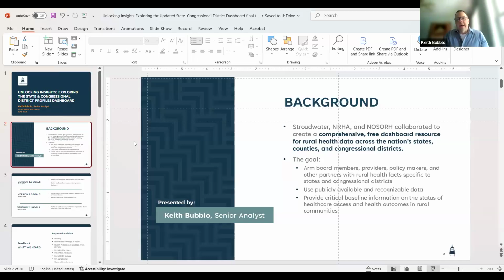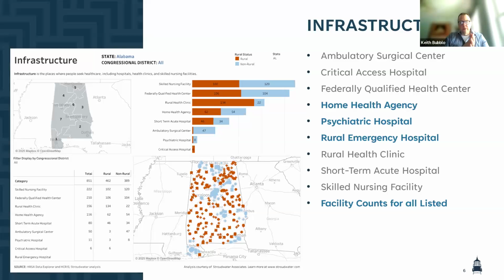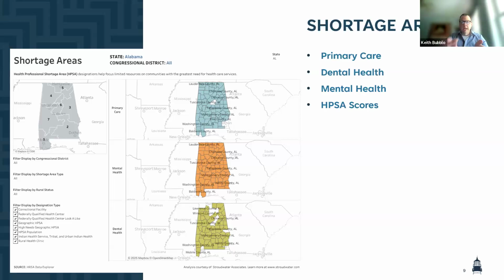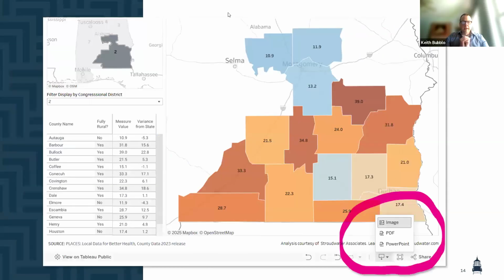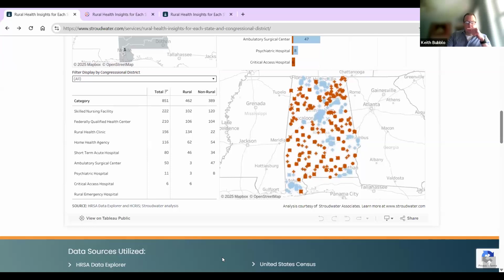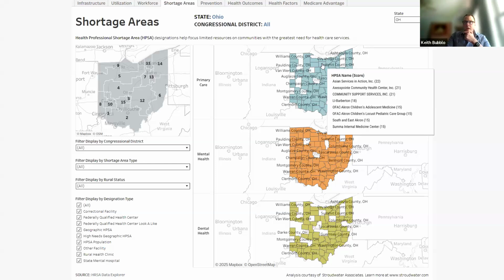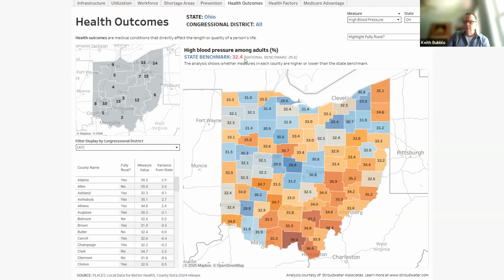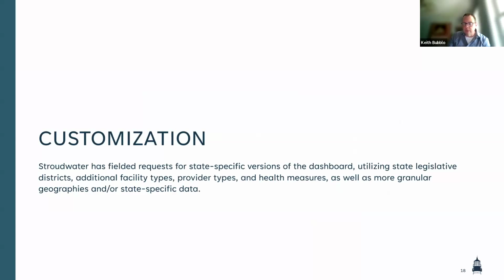Unlocking Insights: Exploring the Updated State & Congressional District Dashboard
At the 2025 CAH Virtual Conference, our team presented Unlocking Insights: Exploring the Updated State & Congressional District Dashboard.